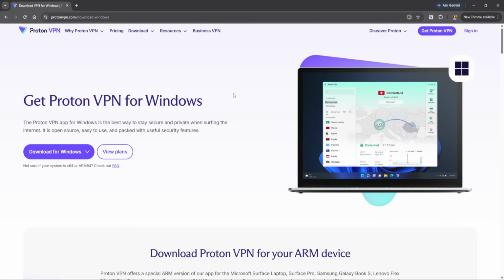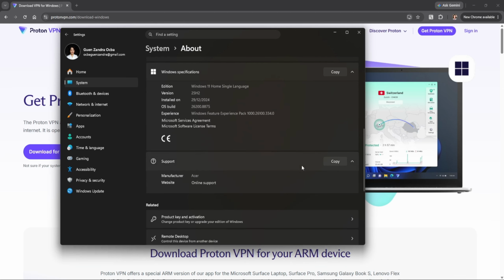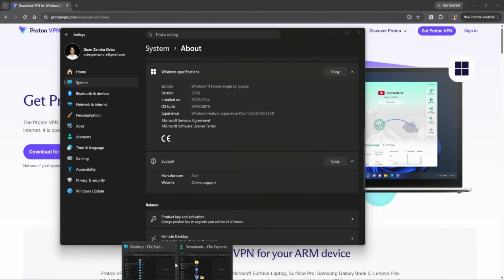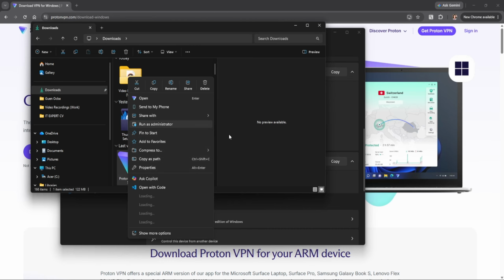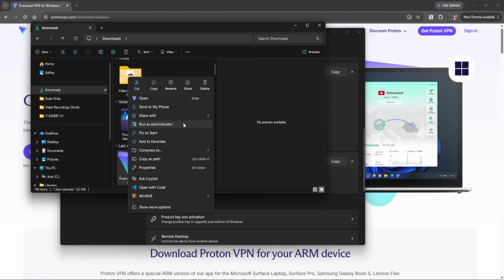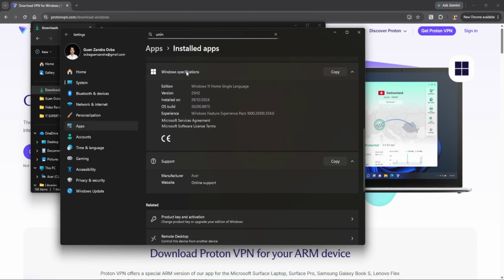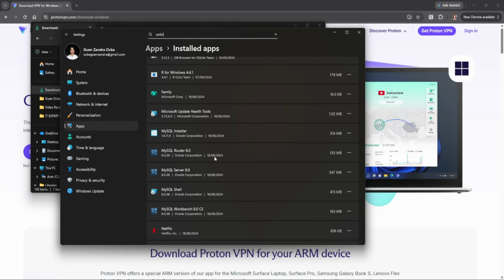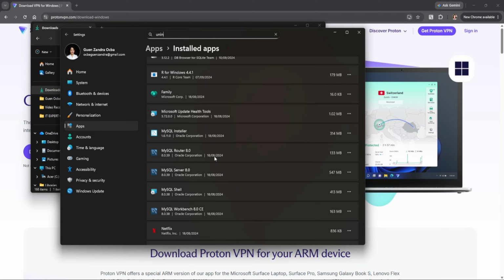Proton VPN Installation Problem — 4 Fixes for the Error That Stops Setup Dead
Proton VPN Installation Problem in 2026 — 4 Fixes for the Error That Stops Setup Dead

Protect your online privacy with Proton VPN. Browse securely with encrypted VPN connections, fast global servers, and advanced privacy features built for every device. 🔒💻

Having trouble installing Proton VPN in 2026? In this video, we'll walk through four effective troubleshooting steps for the most common installation errors that can prevent Proton VPN from installing correctly. We'll cover installer issues, administrator permissions, antivirus or firewall conflicts, Windows networking components, outdated system files, and how to perform a clean reinstall when necessary.

We'll also explain how to identify the root cause of installation failures, where to find error logs, and the best practices for ensuring a successful installation on Windows. Whether you're installing Proton VPN for the first time or fixing an update that won't complete, these troubleshooting tips can help you get the app running smoothly and securely. 🛠️🛡️